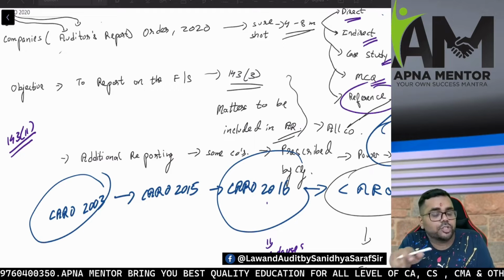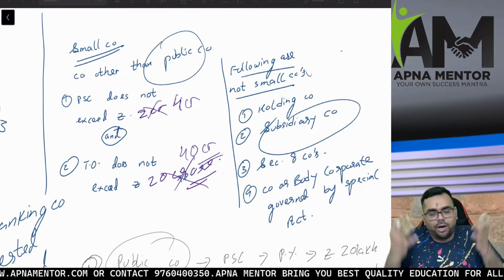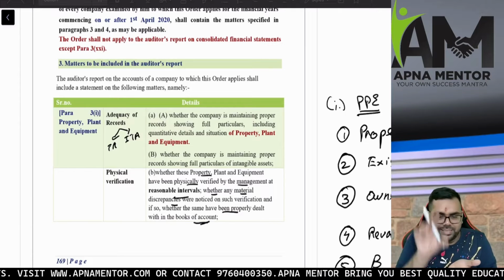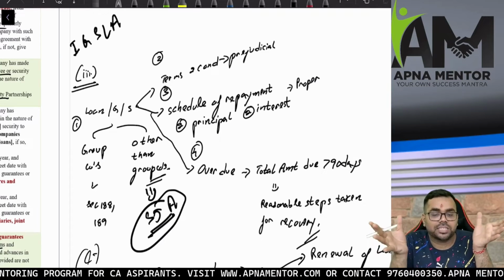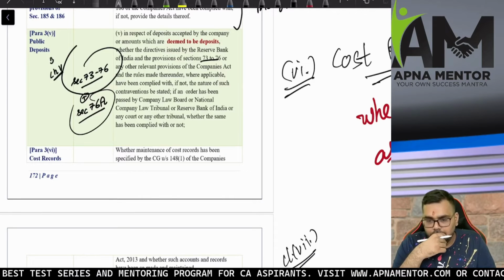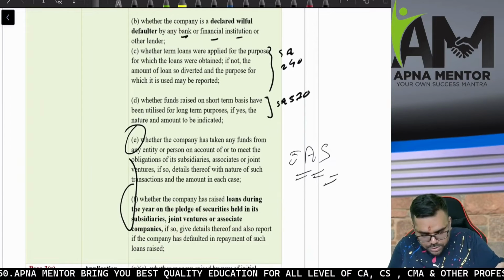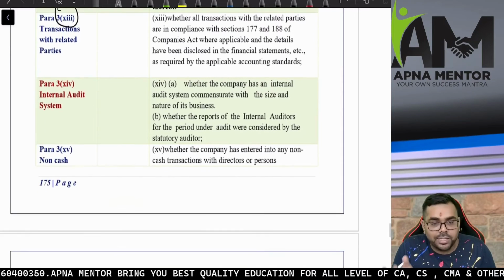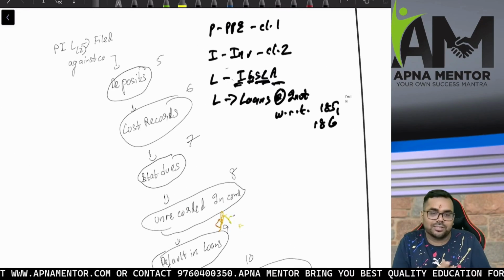CARO 2020 Revision in English | CA Final & CA Inter Audit | May 2024 | CA Sanidhya Saraf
This is a 100% English video with a fast-paced revision of CARO 2020, a crucial topic for upcoming CA exams.

It holds immense significance in Audit examinations, and mastering it is essential for every CA Final and Inter student. To aid your preparation, I've covered the key points of CARO 2020 into this concise yet comprehensive video.
With a faster-paced approach, we ensure that you cover all the essential aspects without compromising on understanding.

CA Sanidhya Saraf- your friend, mentor and coach.

Come explore the world of Audit with me to know how to get an exemption in Audit and how to secure a rank in the Final exams.

Get-
CA Final audit revision videos
CA Final audit classes
CA Final Audit Transition Batch
CA Final Audit New Course Classes
CA Final audit marathon
CA Final audit tips
CA Inter Audit Classes
CA Inter audit revision notes
CA Inter audit marathon
CA Inter Audit tips

BUY CLASSES FOR CA FINAL & INTER NEW COURSE

This playlist consists of an overview of Audit syllabus under new scheme Audit and Demo lectures for May 24 and Nov 24.

Your go to playlist for the times you feel like giving up. Watch the videos to get a dose of motivation before your exams.

To get the best study tips and tricks with guidance and latest updates about my books and lectures, join me on Instagram-

@law&auditbysanidhyasir

Join my Telegram channel for Revisionary voice clips, MCQ Questions, useful notes, tips, ca exams strategy and useful study suggestions.

Sanidhya Saraf's Classes
Open Monday-Saturday (10 AM to 6 PM)

To purchase books and lectures of other subjects or Test series/Mentoring for your exam preparation,